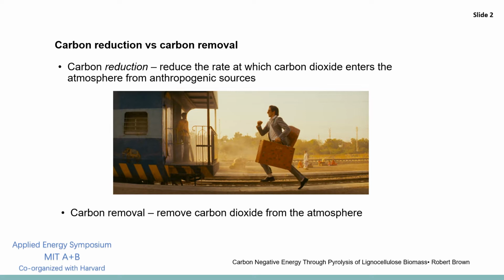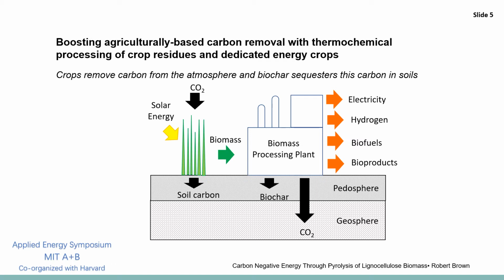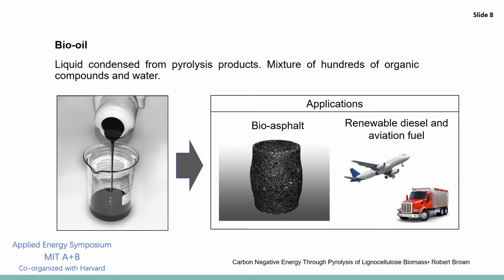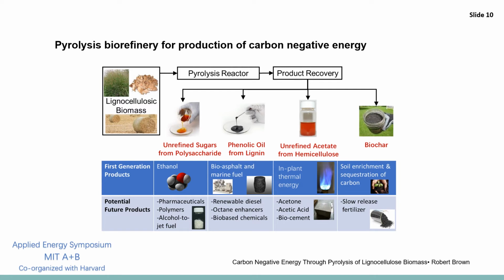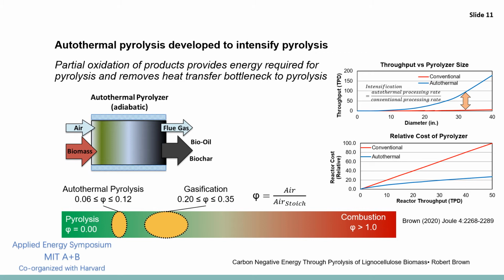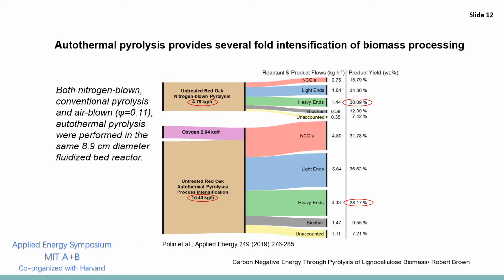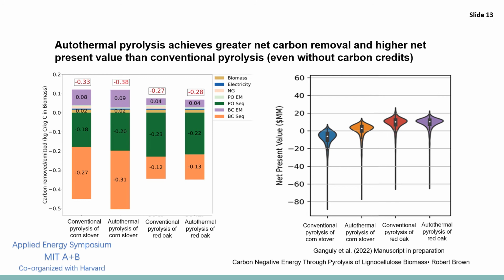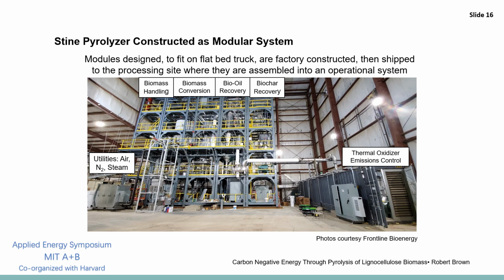MITAB22 ID 8145 R C Brown Carbon Negative Energy Through Pyrolysis Of Lignocellulose Biomass ...